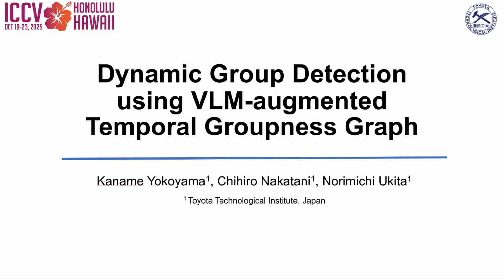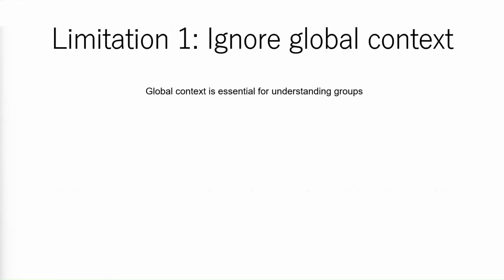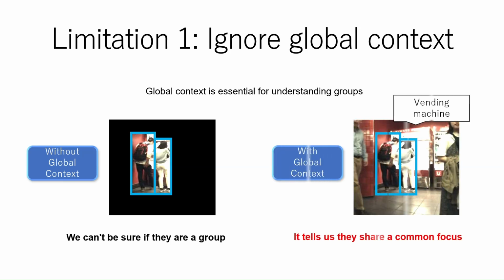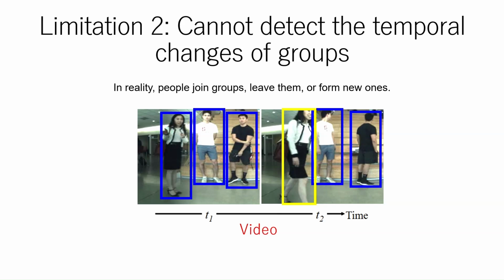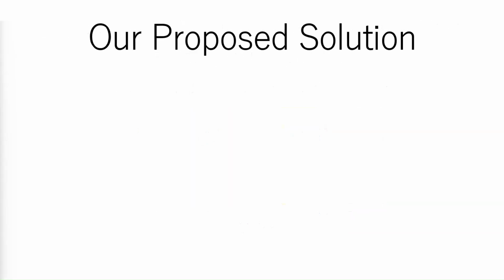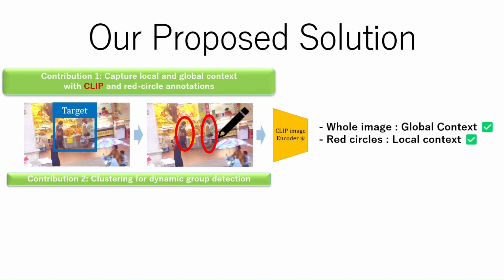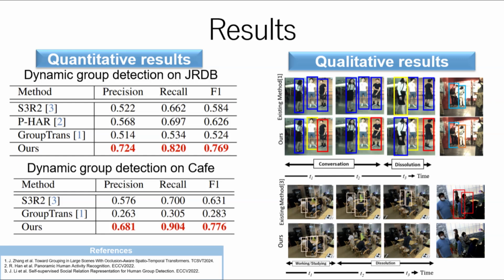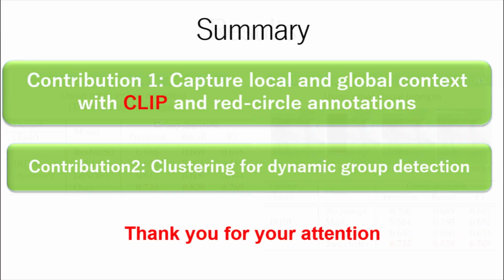[ICCV 2025]Dynamic Group Detection using VLM-augmented Temporal Groupness Graph